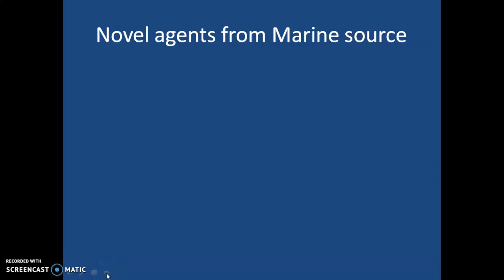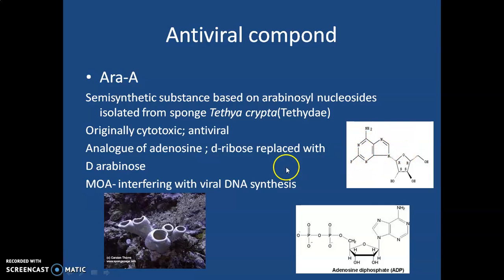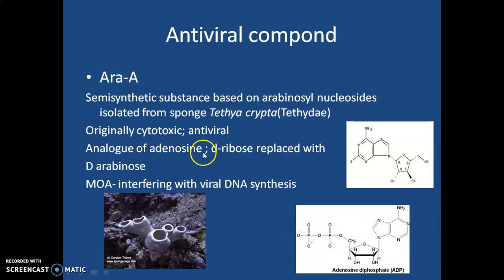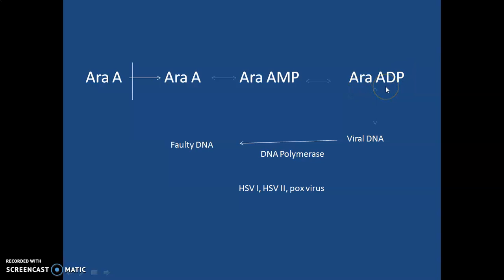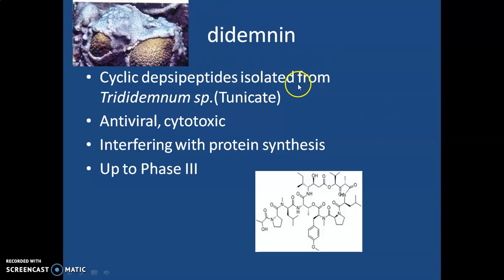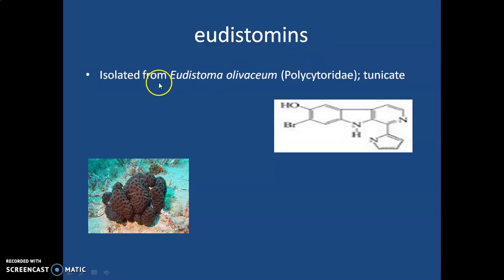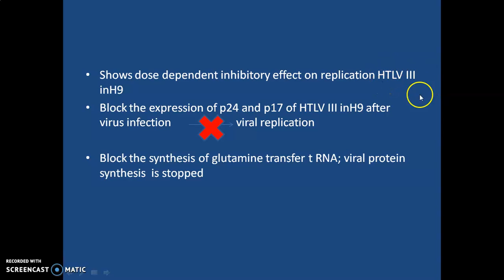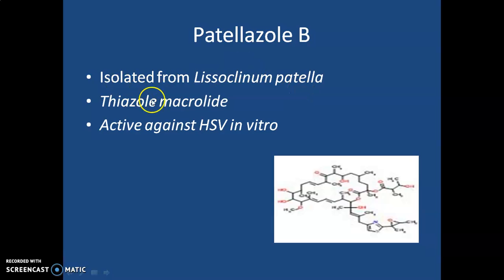Marine Pharmacognosy Part 3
Novel anti viral agents from marine source
Correction: Adenosine is nucleoside[adenine+D-ribose; not base, base is adenine
Pharmacognosy and Phytochemistry I
GPAT Pharmacognosy